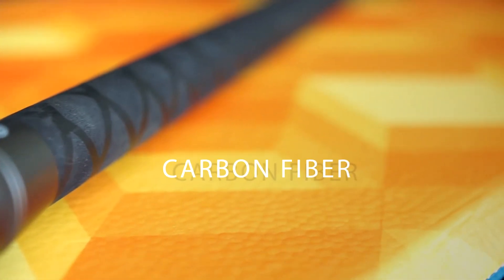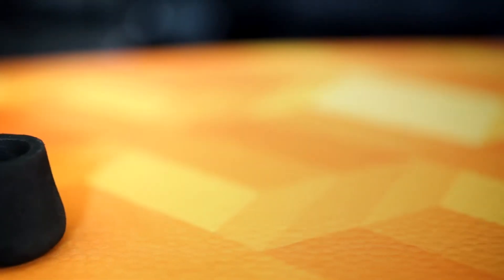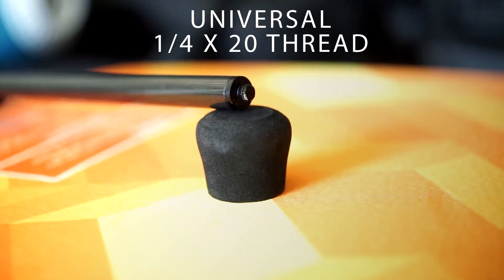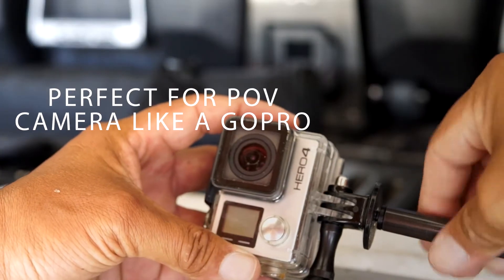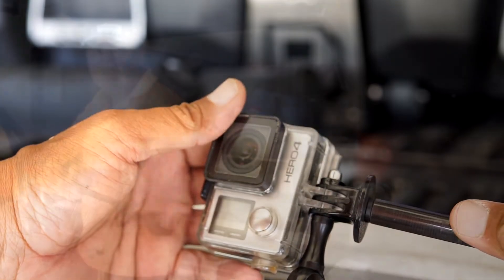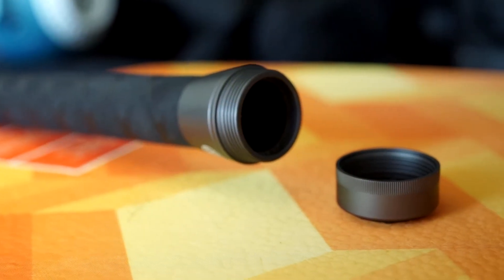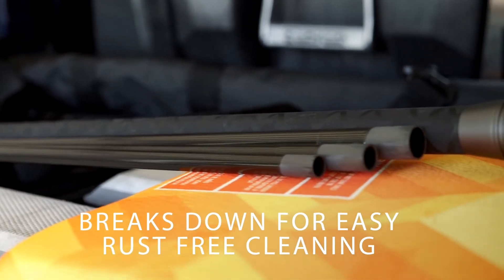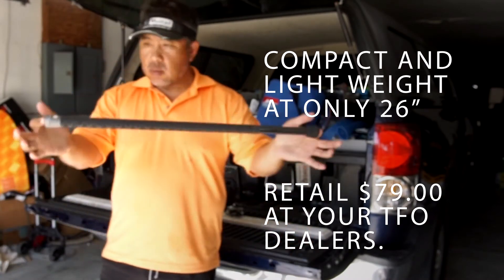TFO Mangrove Telepole, carbon fiber, the ultimate selfie stick or pole cam.